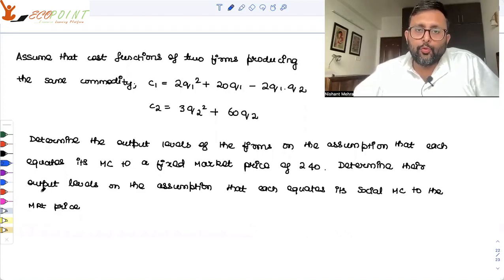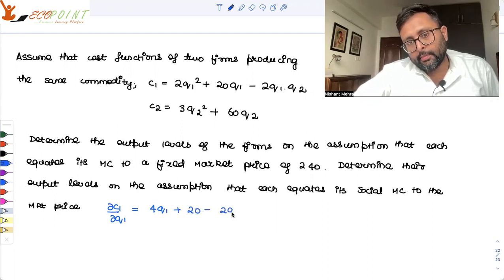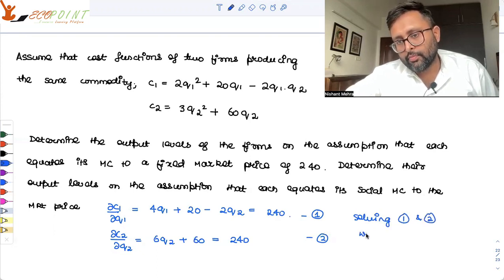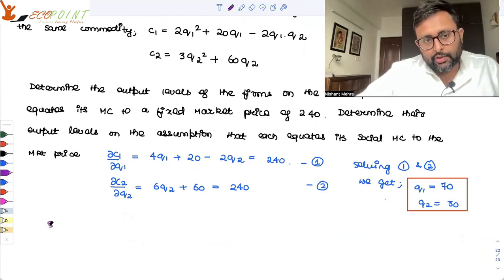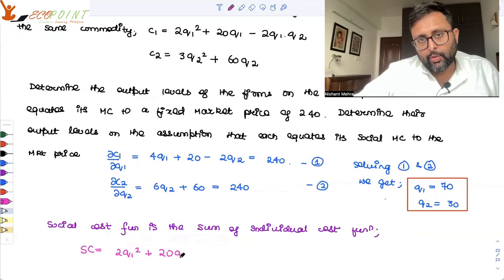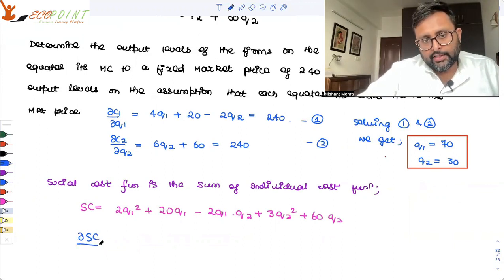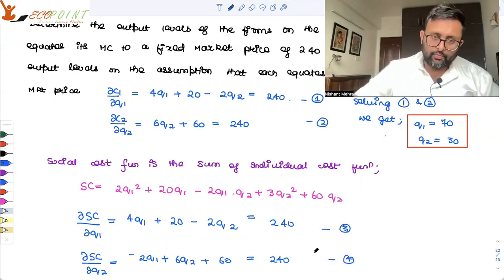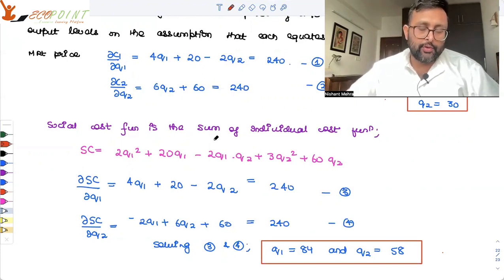Social Cost function | CUET PG Economics Entrance 2023 | CUET MA Economics Entrance | Q70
In this MCQ, we are trying to solve MCQ. This is a practice MCQ for CUET PG Economics.  This is also useful for those who are preparing for Indian economic services and UGC NET Economics. Please solve it and let us know your answer in a comment.

1) Basics of MA Economics Entrance Exam (DSE/ISI/JNU/IGIDR/MSE)
2) Semester Exam, Economics H
3) UGC Net Economics
4) Indian Economic Services